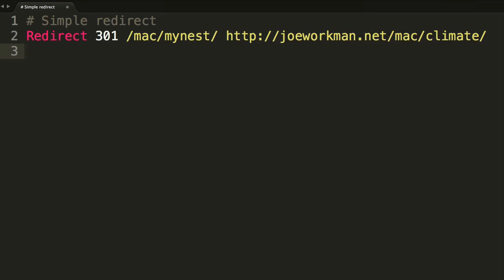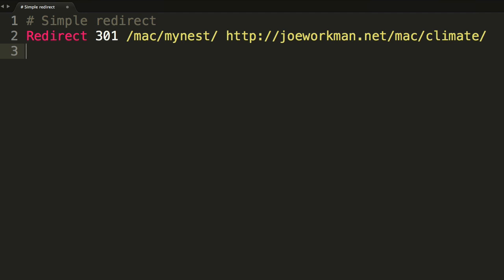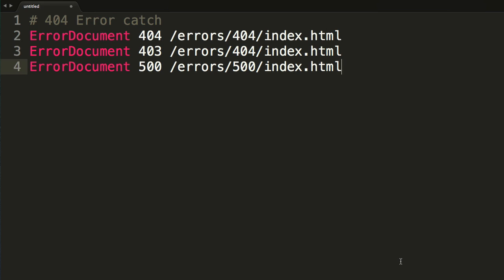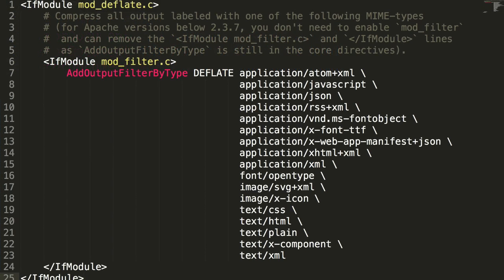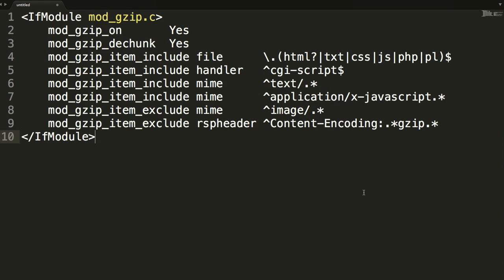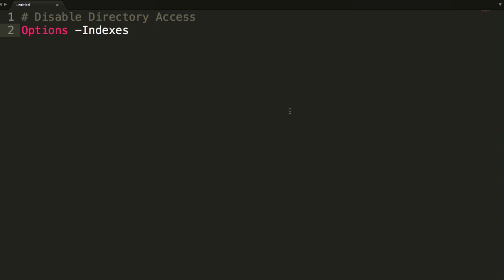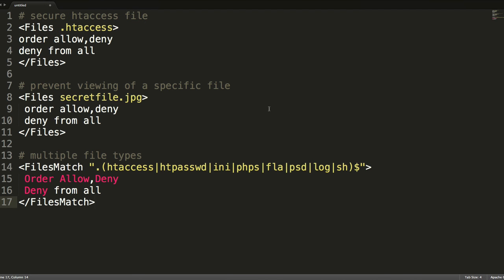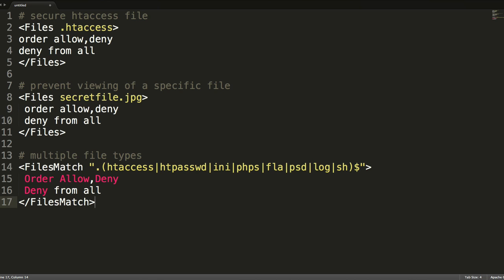weavercast 20 htaccess robots part one